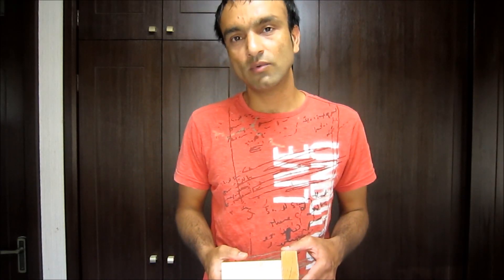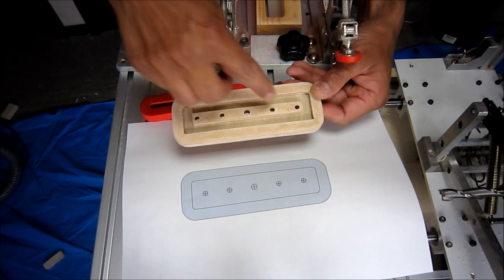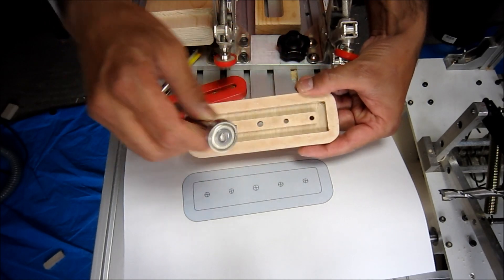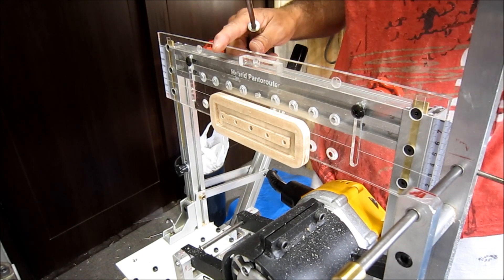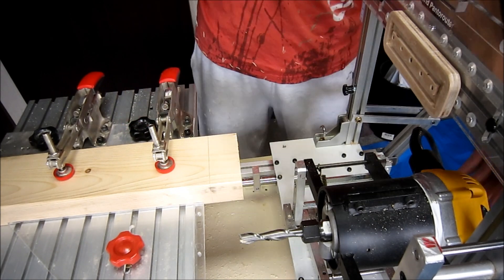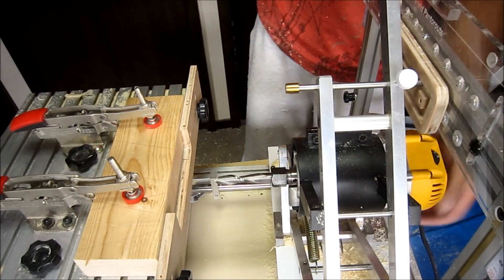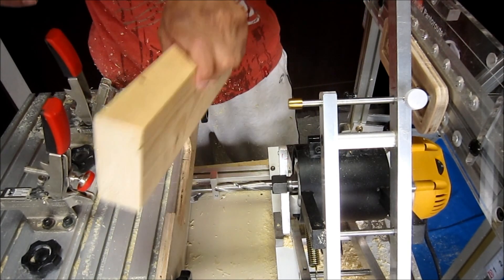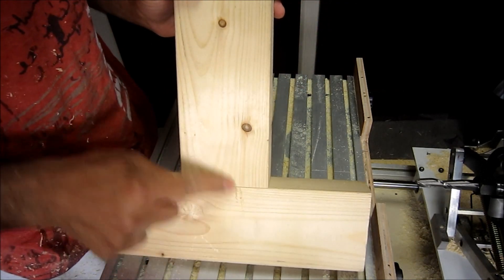making large mortise and tenon by hybrid pantorouter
making large mortise and tenon using hybrid pantorouter.